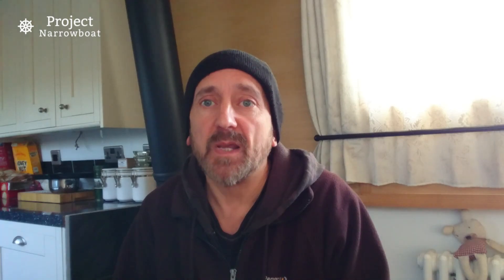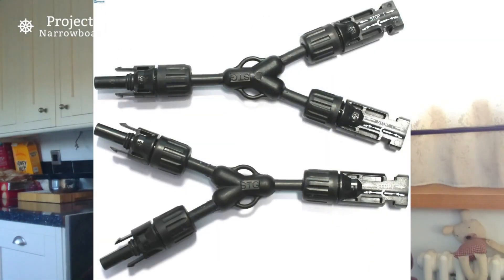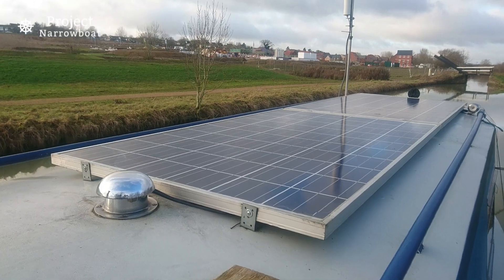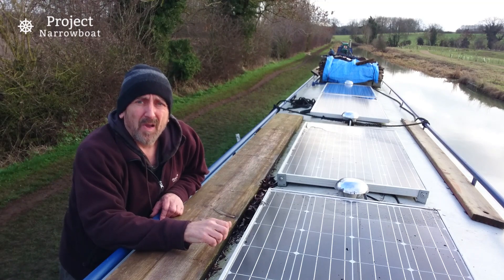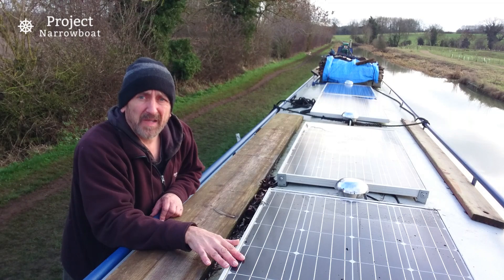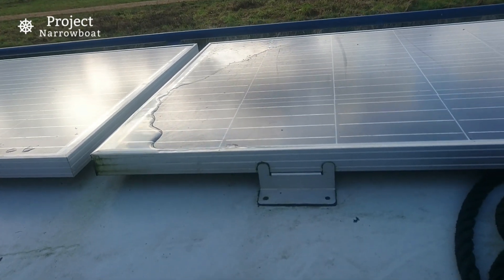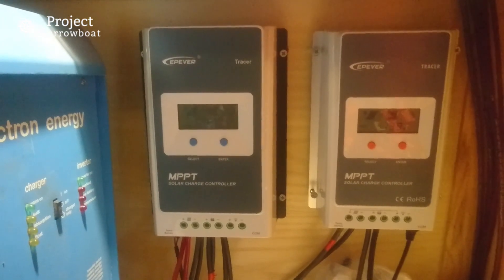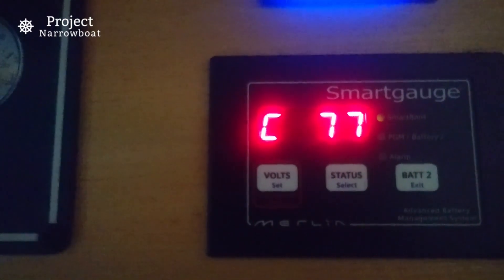Project Narrowboat ep 41 - Solar Chat pt2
I complete my solar chat this week with a look at panel arrays, wiring, and controllers. Hopefully if you are thinking of fitting your own solar, this will have been of some use!
00.20.00 Series vs Parallel
01.42.00 Arrays
04.52.00 Panel Sizes
07.07.00 Multiple Controllers
08.03.00 Battery Types
09.09.00 Solar Pros and Cons
11.25.00 Fuses and Isolators
11.50.00 Panel Angles
12.32.00 Who would benefit?

Costings:
150w poly solar panels   (x2)                           £259
Z brackets for above       (2 packs)                 £13.62
Epever Tracer mppt controller 20a                 £79.99
mc4 Cable  15m                                                £14.67
160w mono solar panels  (x2)                        £249.99
Angle bracket 60x60x40  (25 pack )              £12.99
Epever Tracer mppt controller 30a                £95.31
mc4 Cable 15m   (x2)                                       £28.74
260w solar panels  (x2)                                   £180
mc4 Cable  30m  (x2)                                       £31.86
Temperature sensor                                          £4.95

+ A few screws bolts and silicon.